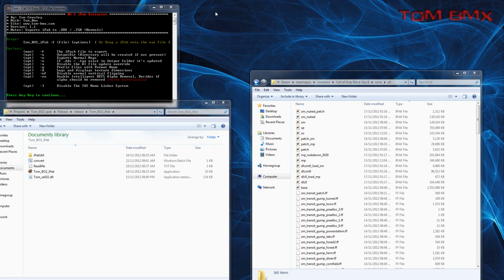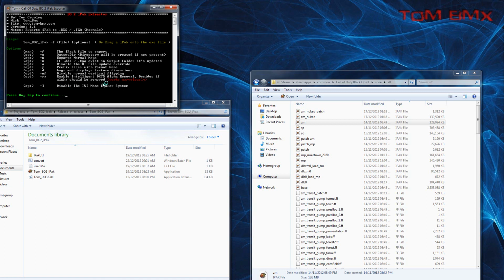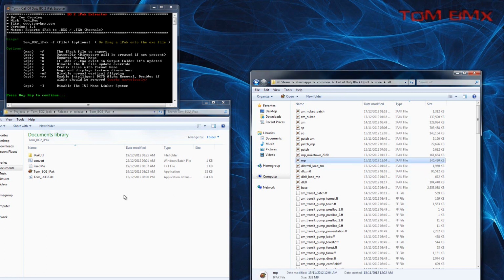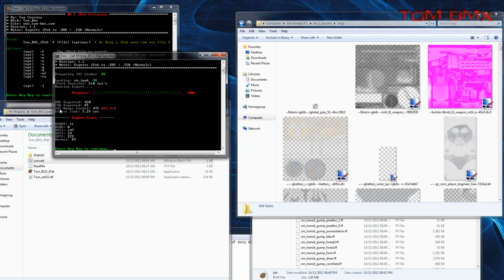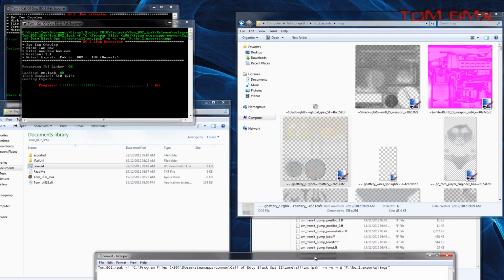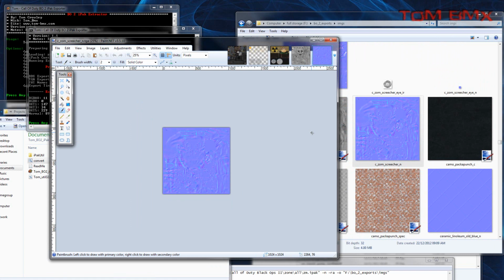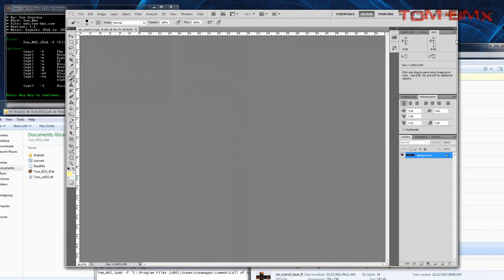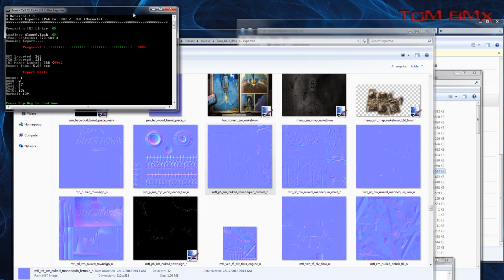iPak Exporter Update Released v1.1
Update for my Black Ops 2 ipak exporter. Release Notes can be found on the downloads page.